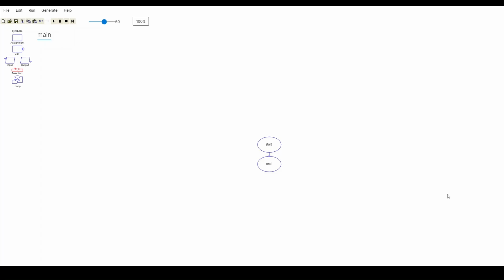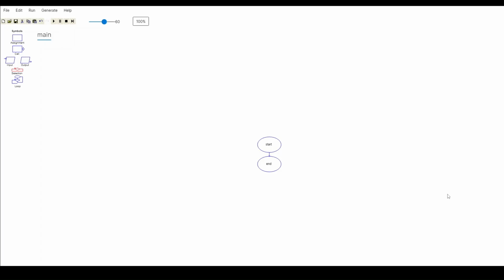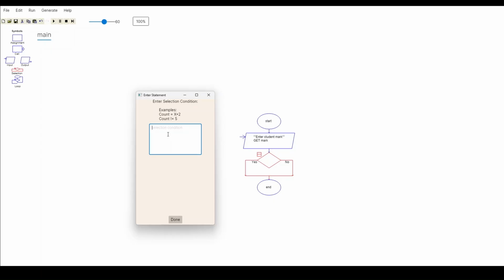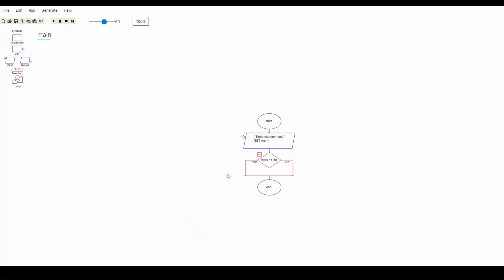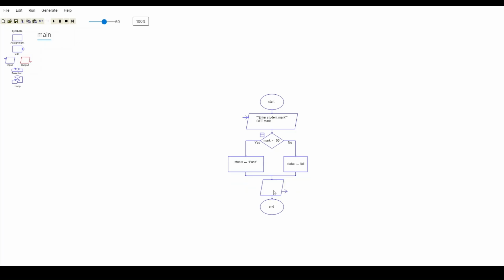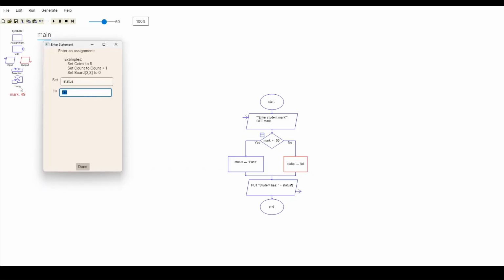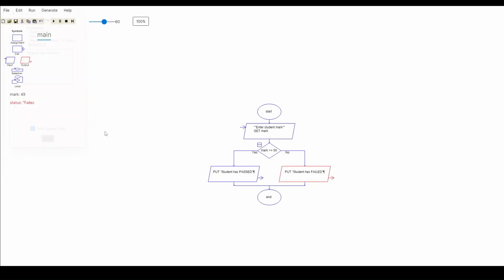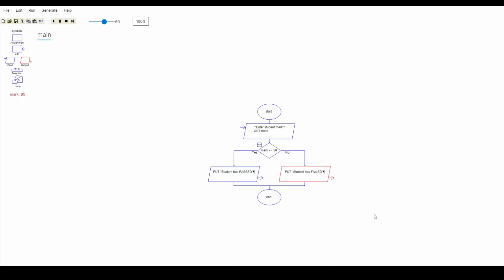Logic and Decisions: Using Selection in RAPTOR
In programming, we often need our software to make decisions. The Selection symbol (the diamond) allows your flowchart to branch in different directions based on whether a condition is True or False.

In this video, we break down how to use "If-Then" logic to create smart, responsive programs.

💎 The Selection Symbol (The Diamond)
The Selection symbol is where your program asks a question.

The Condition: You enter a comparison like age greater than or equal to 18 or score greater than 50.

The "Yes" Path: If the condition is true, RAPTOR follows the left branch.

The "No" Path: If the condition is false, RAPTOR follows the right branch.